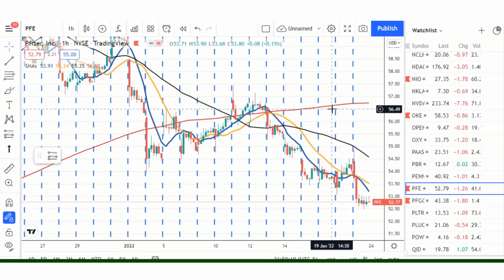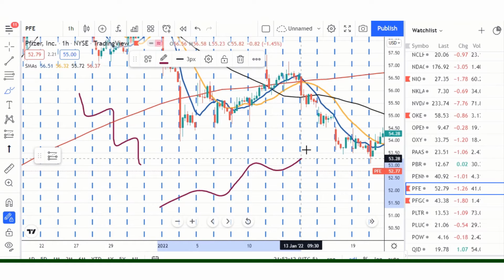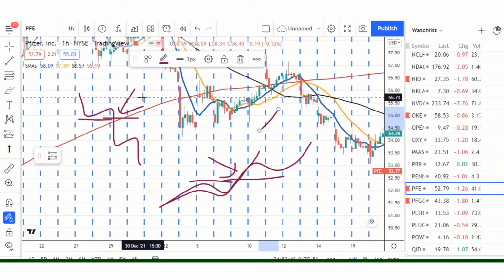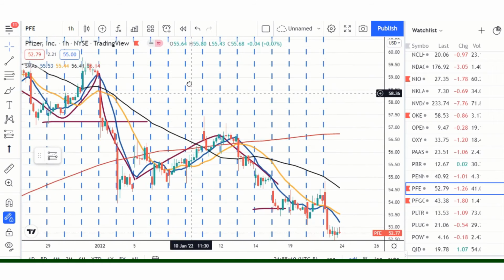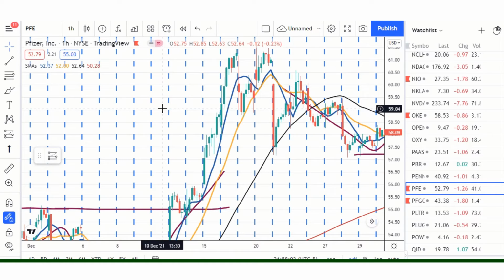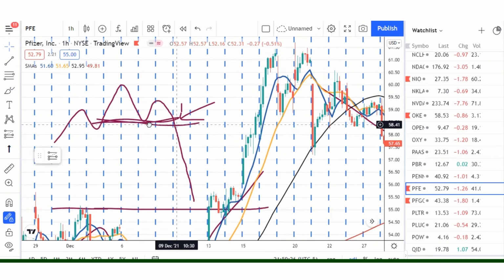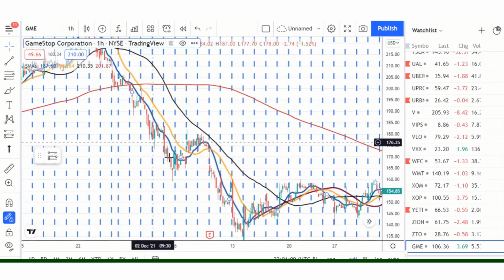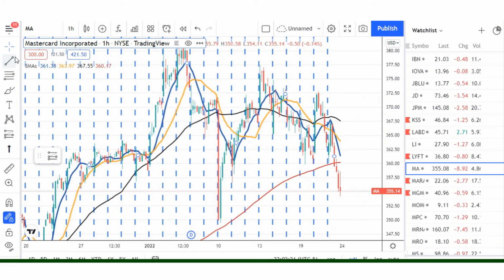pfizer stock gme stock amd jblu stock analysis with the elliott wave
In this video we will use pfizer stock, gme stock and jblu to show elliott wave examples.  How the elliott wave is used a a stock trading strategy. We'll go over why I feel this is a good simple strategy for beginners.
We will also go over and compare this strategy to the head and shoulders stock trading strategy and chart patterns.

We will use video tutorials for the purpose of learning about stock options and how they work.  It is not the intention of this channel to advise as to whether someone should trade or not.  That is entirely up to the viewer.

Credit:
We use chart examples using Tradingview.com and the Thinkorswim platform,